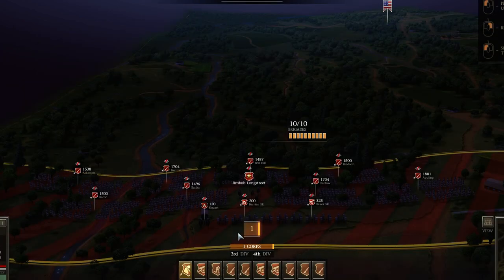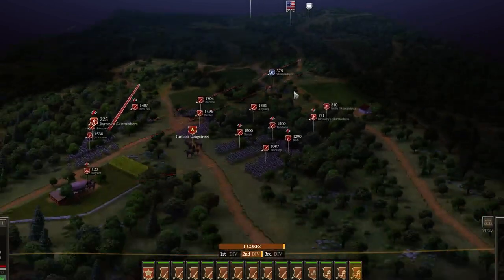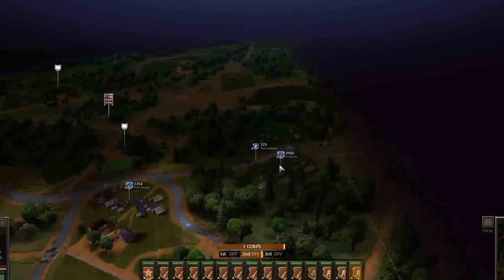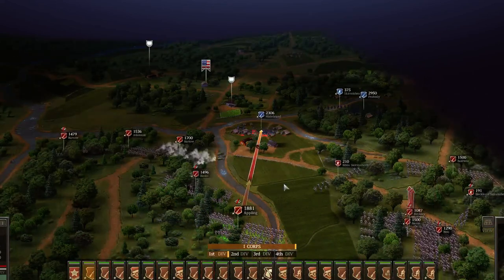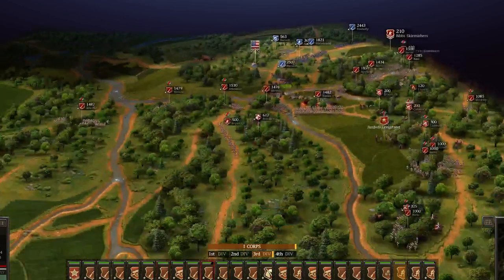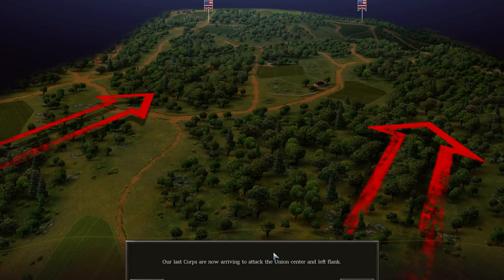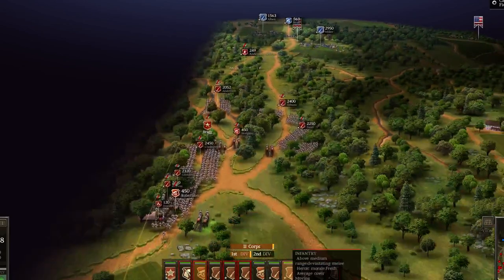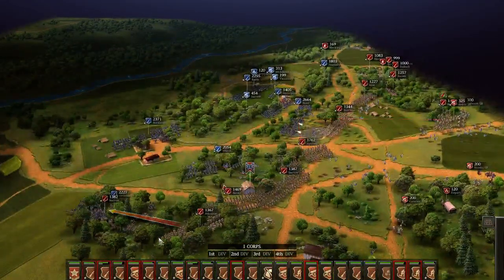Ultimate General Civil War : Confederate MG : Part 7 : Shiloh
The Grand Battle of Shiloh can our forces reach Pittsburg Landing ??